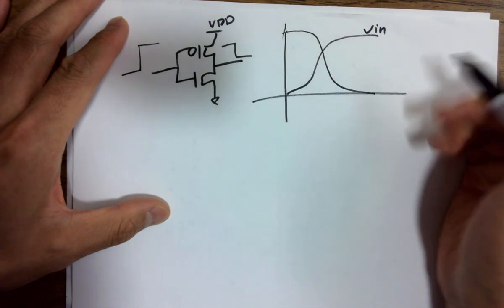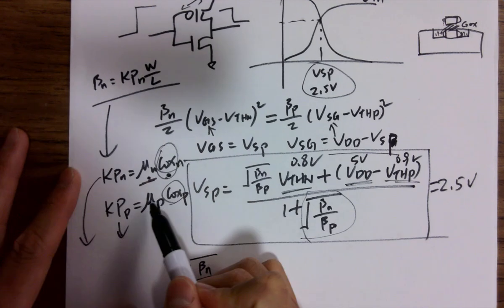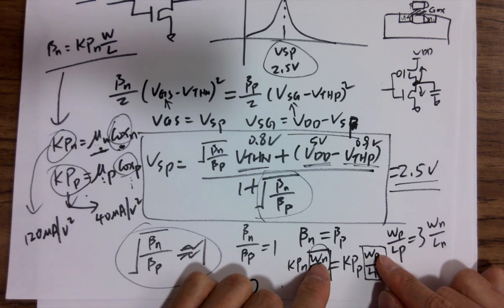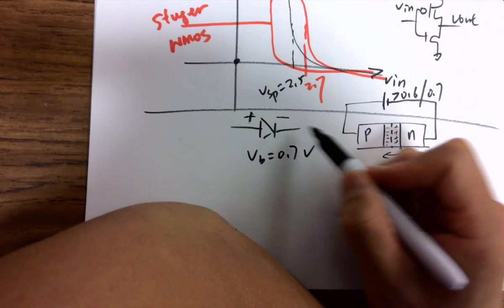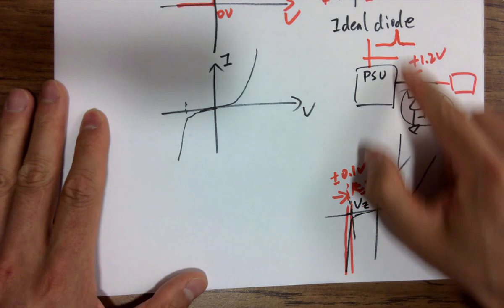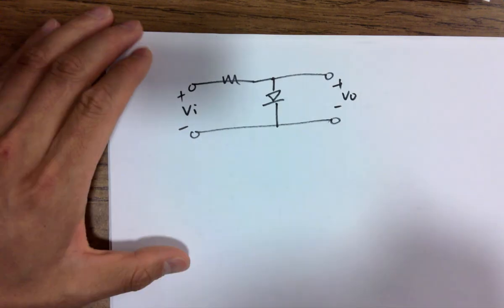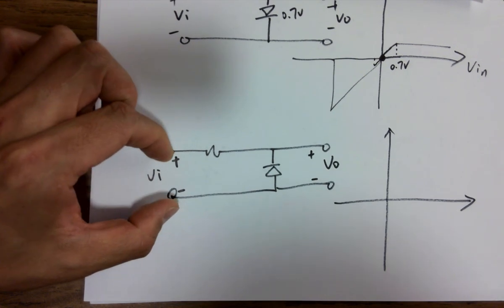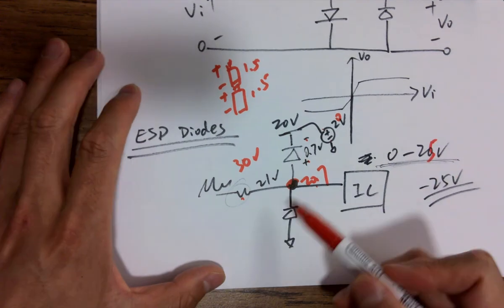CE338 lec9 Switching point, diode and diode clamping circuit